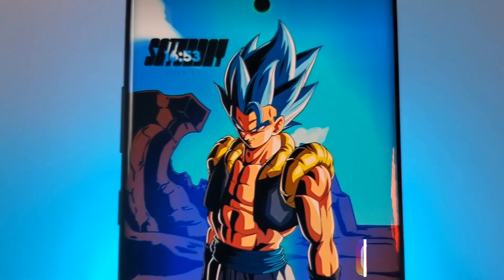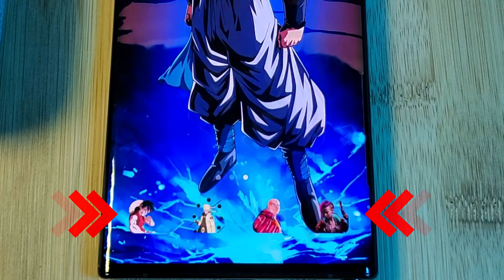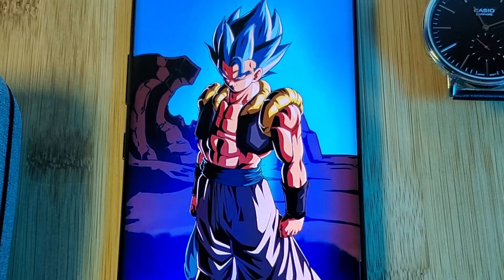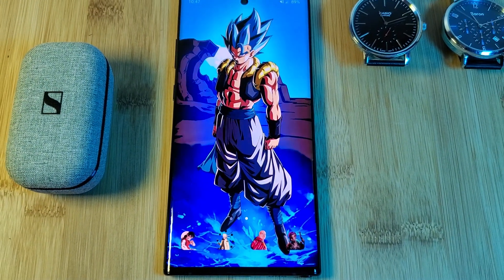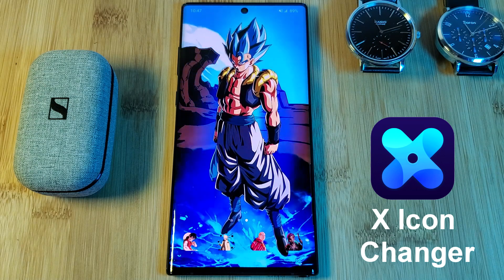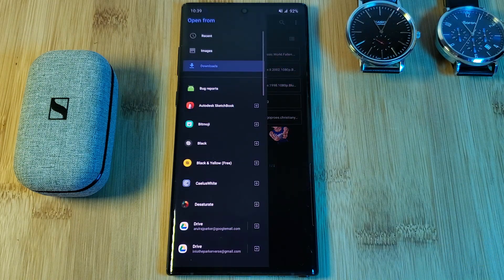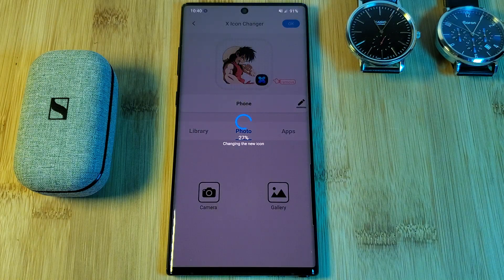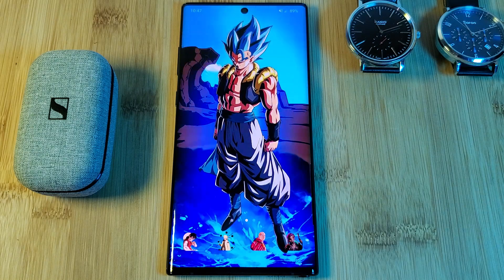How To Change App Icons - Custom Android app icons - Easy Guide 2021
This week, I thought I'd share with you a quick and easy method you can use to customise your android homescreen apps, without the use of a 3rd party launcher. Using this method you can replace any app icon with your own custom image or photo, allowing you to customise your app icons to fully match your android themes.

To help you edit your photos/images, I highly recommend you check out PicsArt